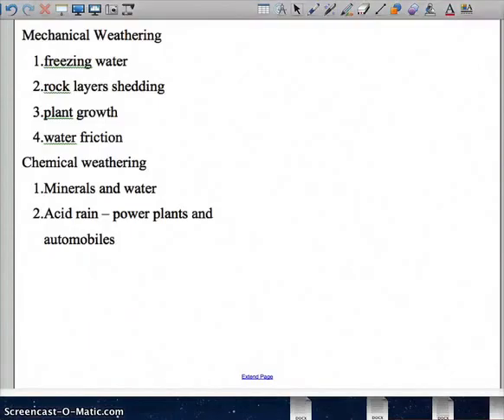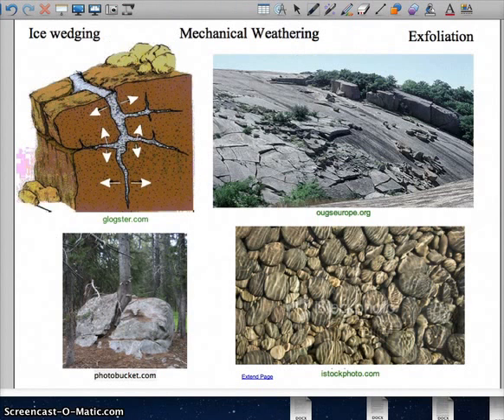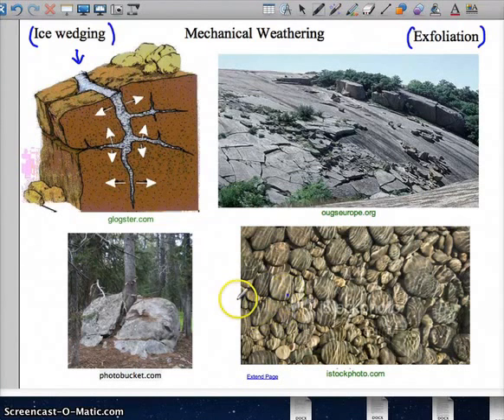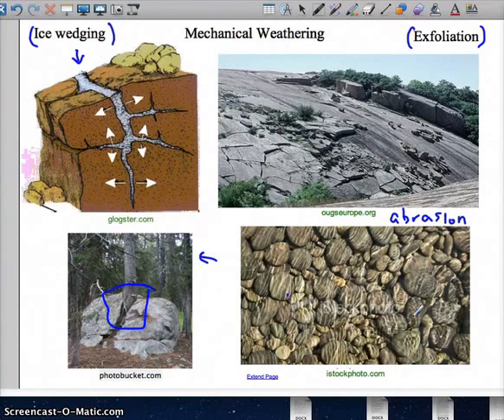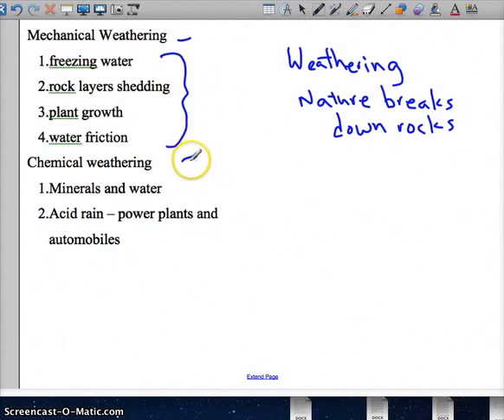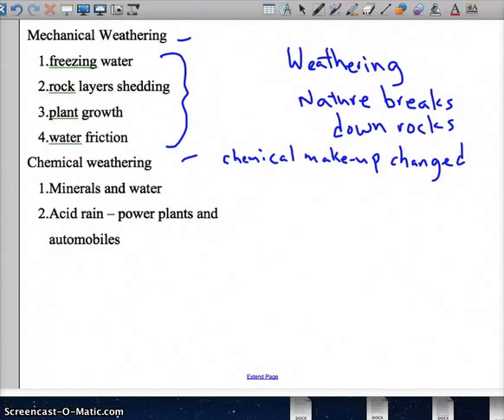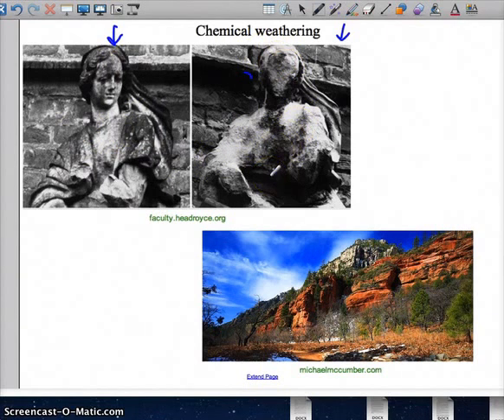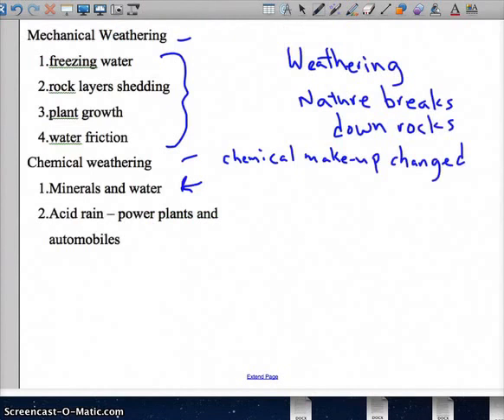Mr Mitchell 6-10 Weathering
A 6th grade instructional science video on weathering